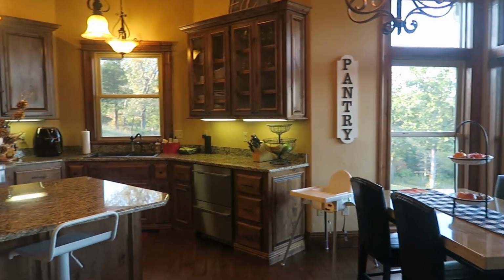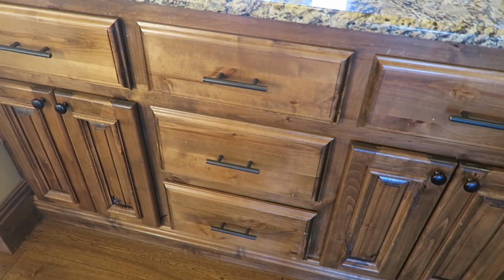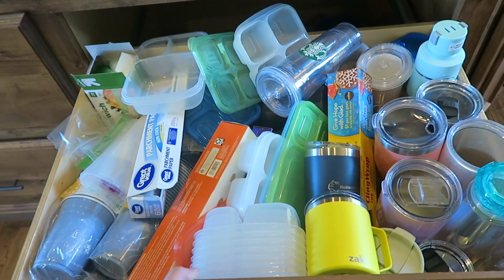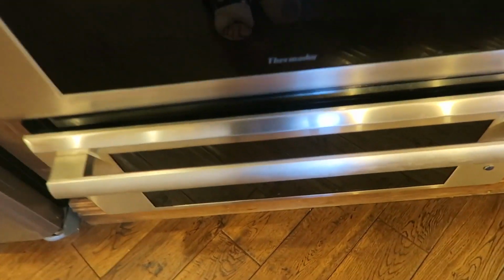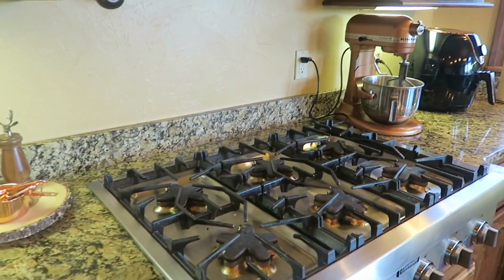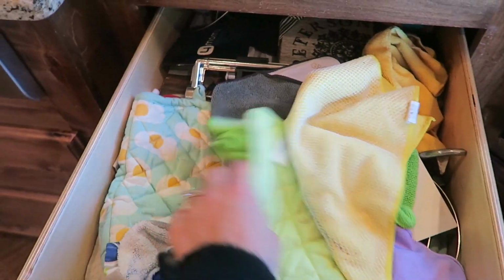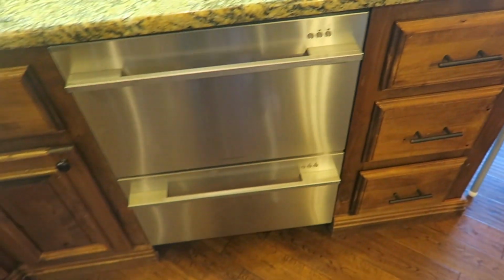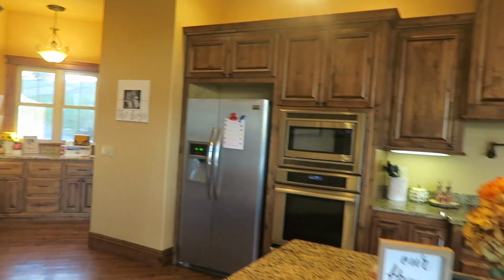MODERN TUSCAN FULL KITCHEN TOUR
Welcome to my kitchen tour! After editing this video I really want to do some kitchen organization and some renovations down the road!

-seen in today's video-

Lots of my every day used items you can find on Amazon

Vlogging Camera
Toddler Pod
Baby Pod
Lactation Plus
Toddler Carseat
Infant Carseat

I appreciate all of your support to my channel that allows me to receive new items and try out new brands to share with you!